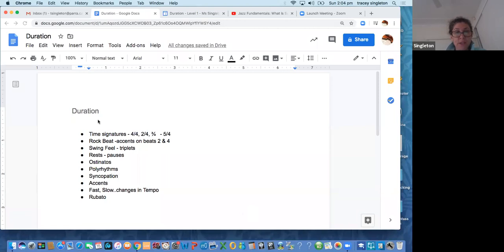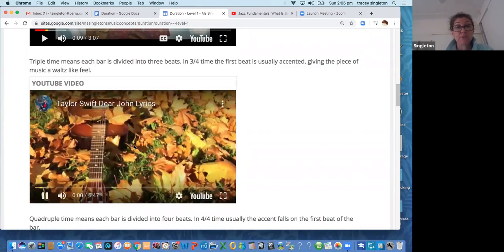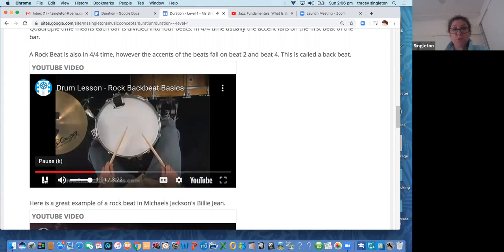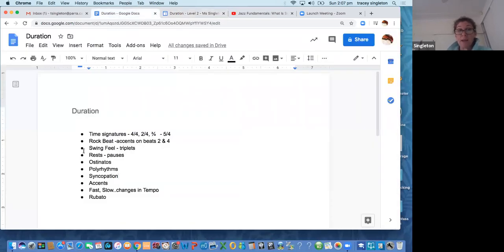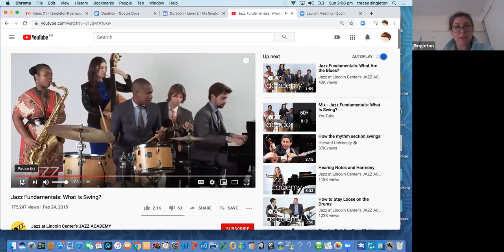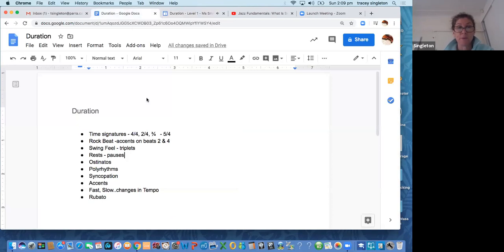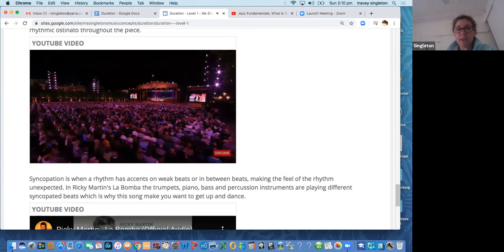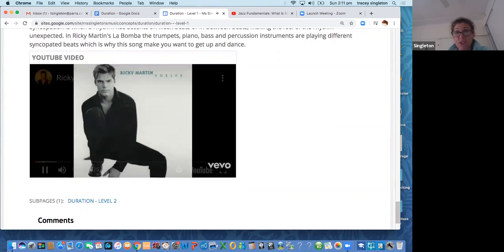Duration - Review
Concepts of Music - Duration - HSC Music Course 1